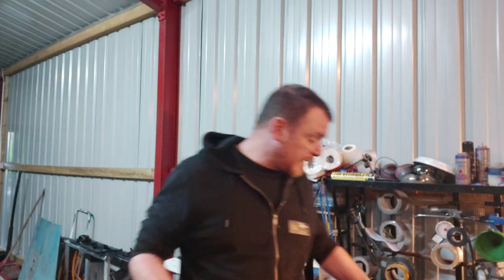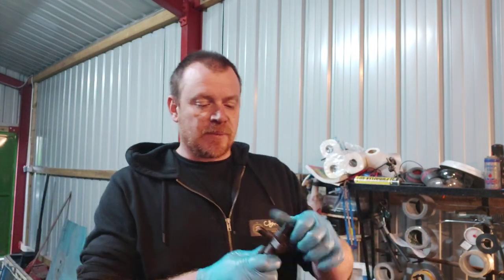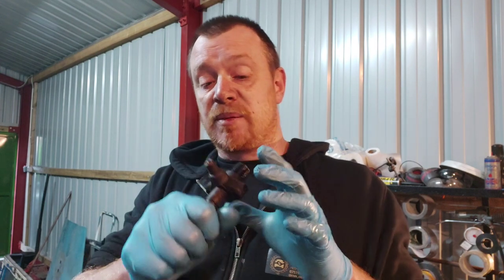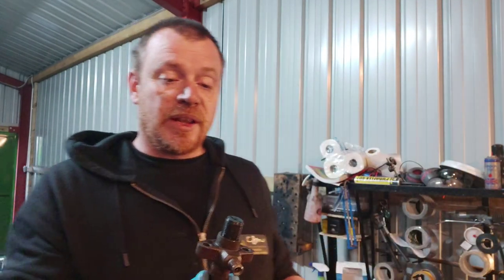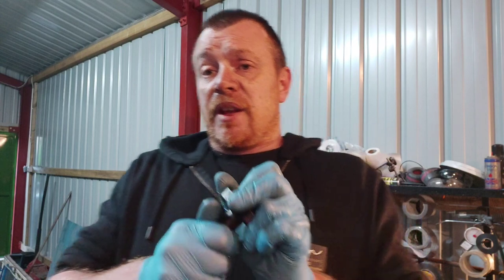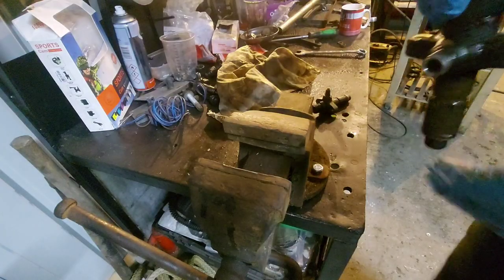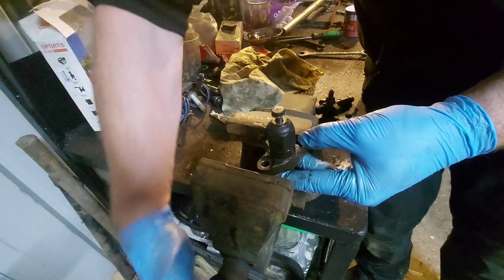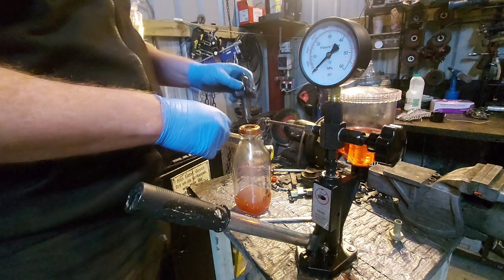Testing land rover diesel injectors